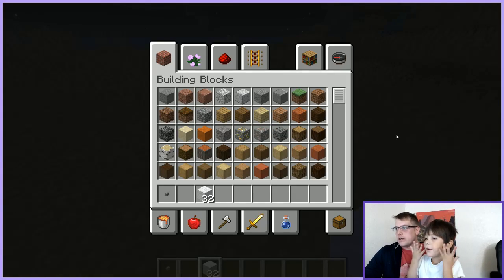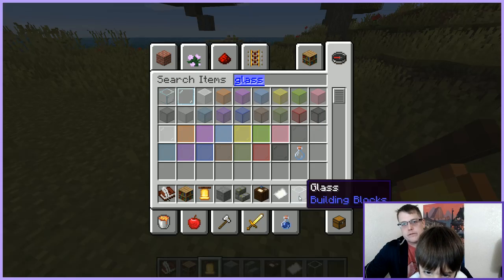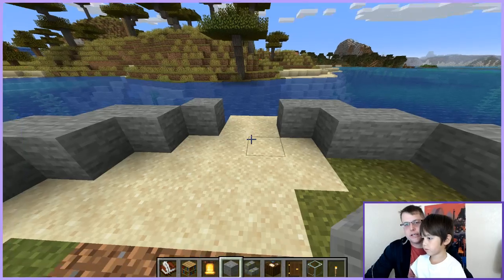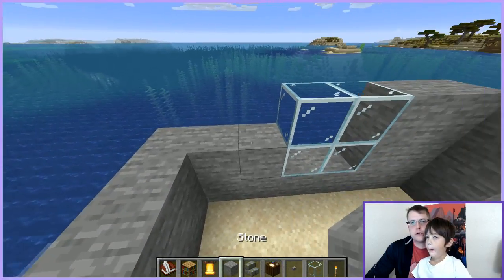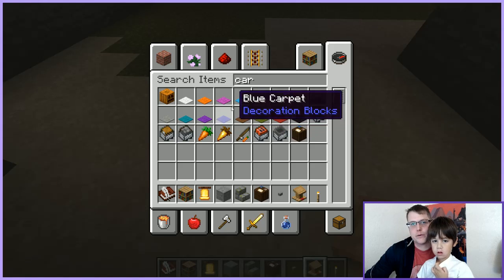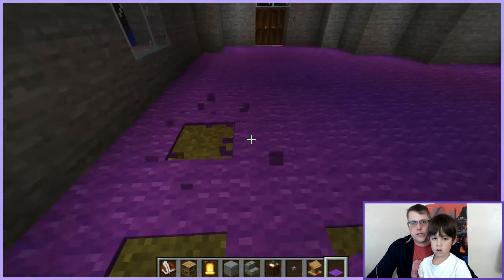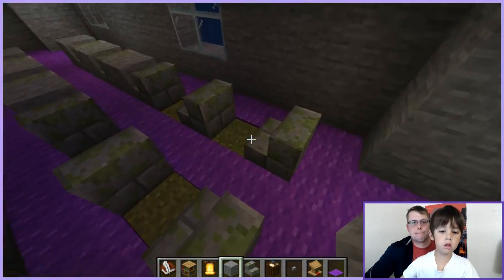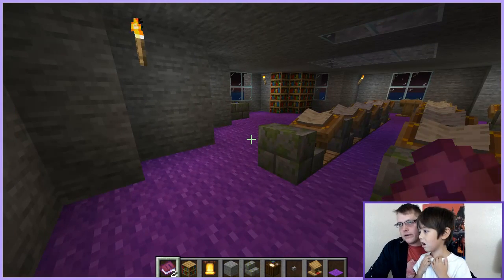Father and Son Play • Minecraft • Rayden’s new School part 1 and how to use buttons on doors.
Rayden and I begin our work on his Minecraft School. Rayden also shows me how to use buttons to open doors.
Father and son gaming starring Mr Rayden.